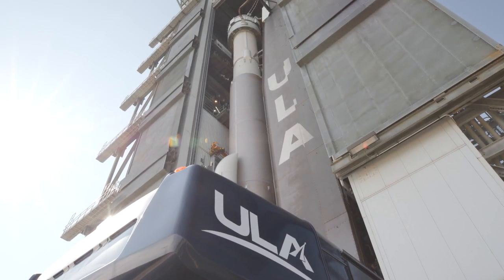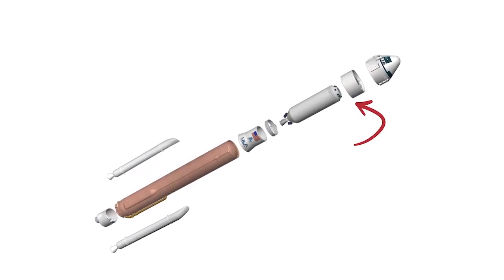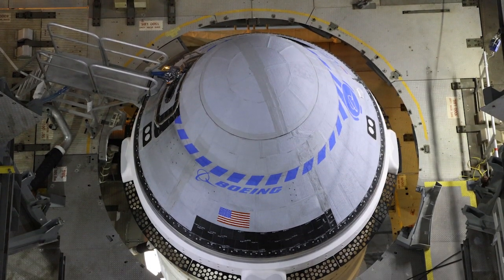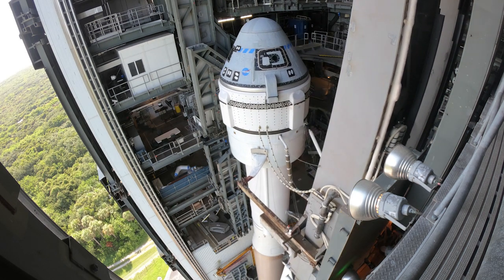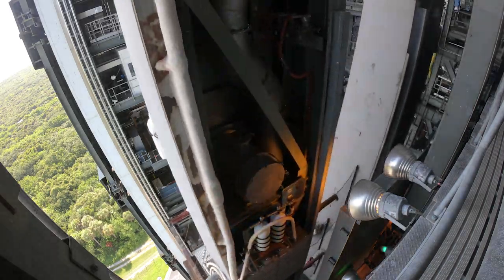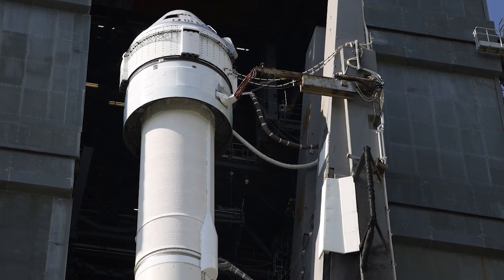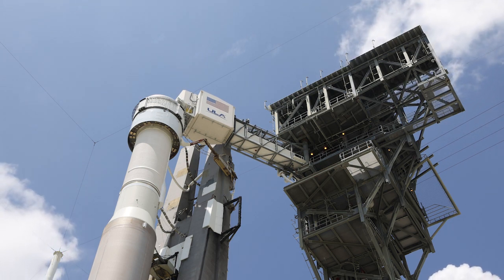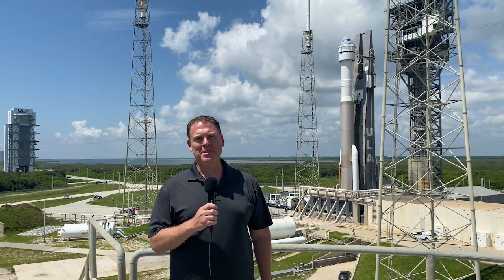Rocket Talk: Atlas V Starliner OFT-2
ULA's Dillon Rice, one of ULA's launch conductors, talks about the Emergency Detection System (EDS).